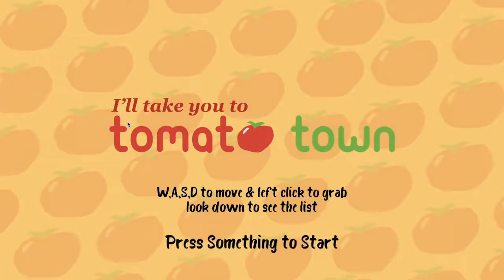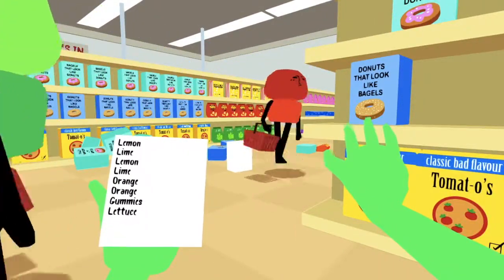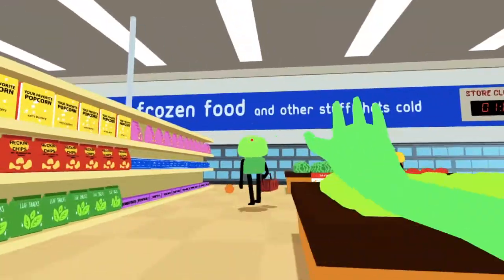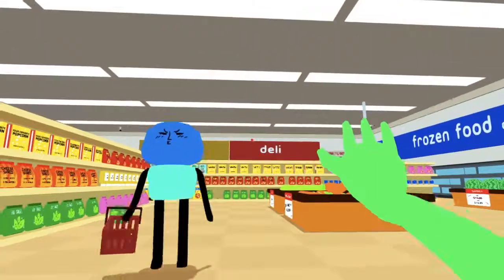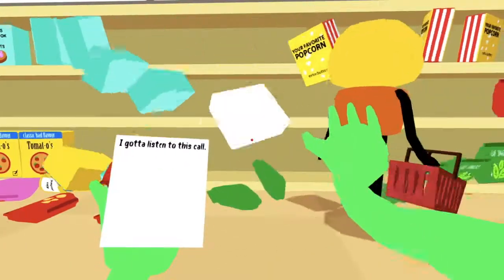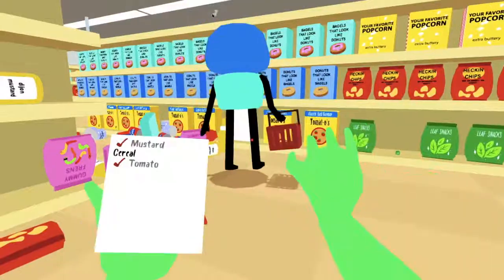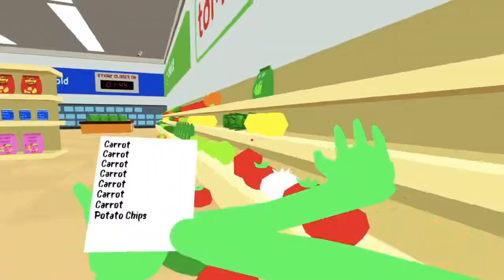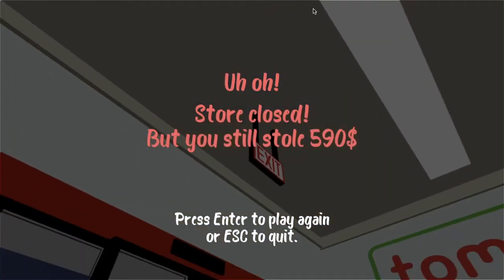I'll Take You To Tomato Town | Time To Shoplift